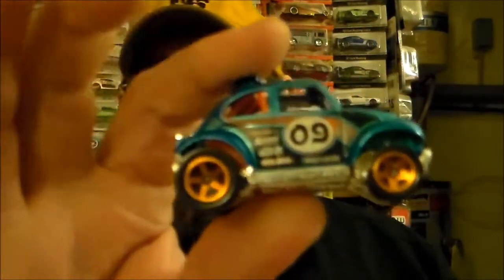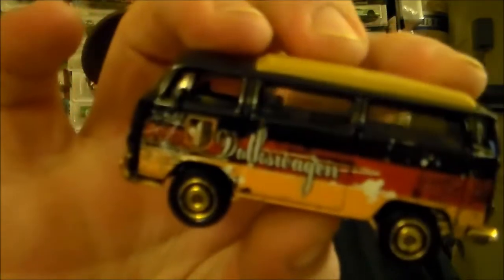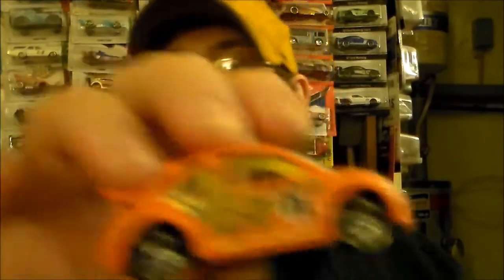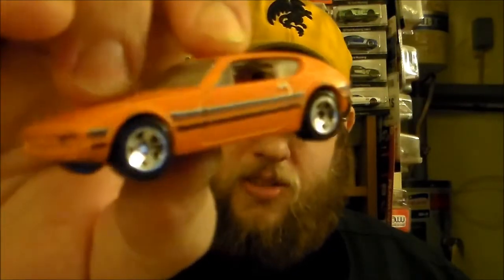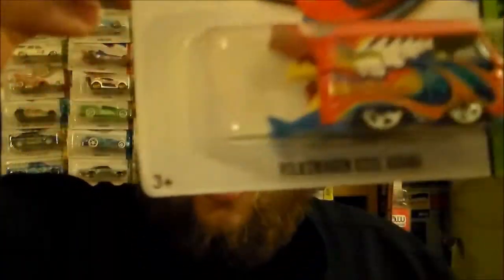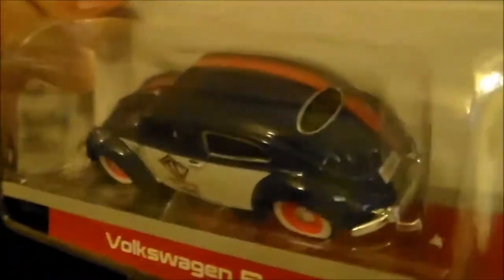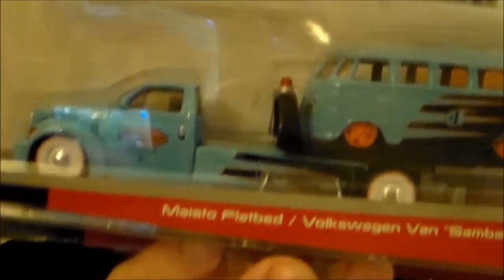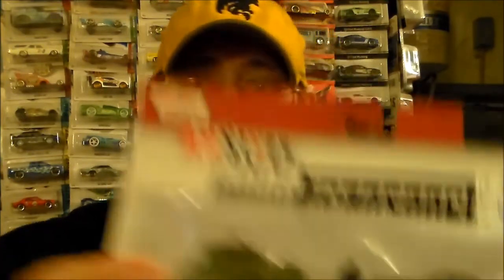Mail Find Unboxing from cruzito_hw on Instagram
Awesome shipment from a new friend on Instagram!  Some Maisto Elite Transporters and a bunch of sweet Volkswagens from Hot Wheels, Matchbox, and Maisto!
Thanks a million, cruzito_hw!